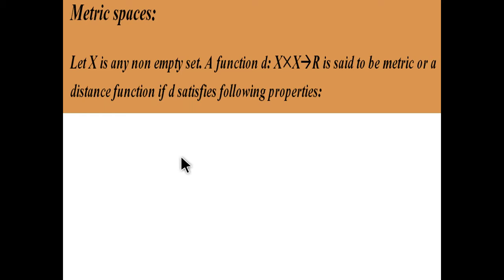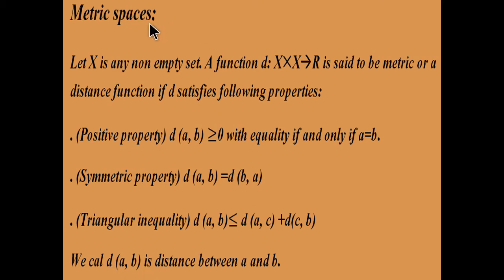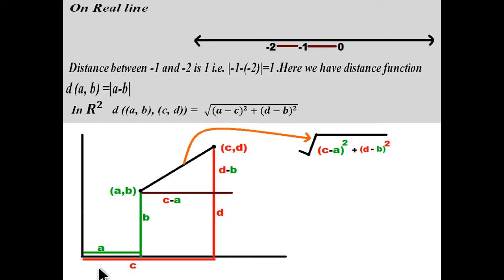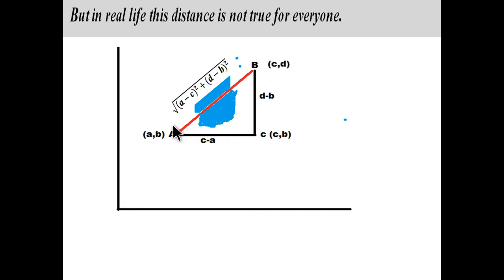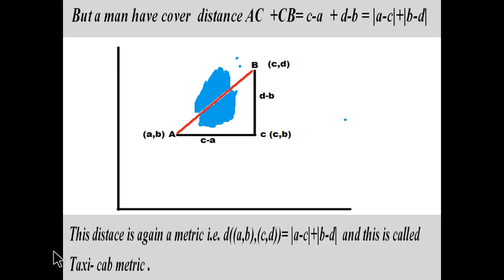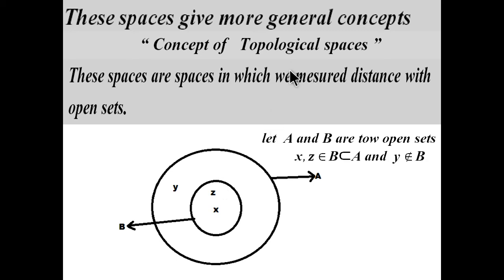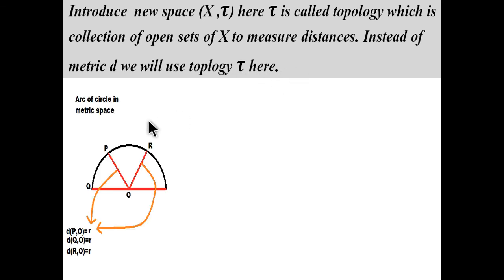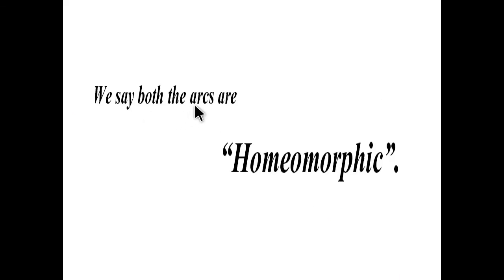How we measure distance with or without metric ?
In this video we will discuss role of   metric  and topology  to measure distance.
We measure distance with open sets in topological spaces and If metric is not there then these distances are not as perfect as in metric spaces

Real analysis  : In Mathematics  real analysis is the branch of mathematical analysis  that studies the behavior of real numbers , sequence  and series  of real numbers, and real valued functions Some particular properties of real-valued sequences and functions that real analysis studies include convergence ,
 limits , continuity smoothness, differentiability and integrability
Real analysis is distinguished from complex  analysis , which deals with the study of complex numbers and their functions

about mathplex:
At this channel I am going to share incredible ideas of mathematics. Topics for this purpose are
( 1) modern algebra
 (4)integral equation
( 5) complex analysis
( 6) probability
To preparing students for ugc net math, iit jam ,Gate I will share best questions for Net, Best Questions for Gate, Best Questions for iit jam . Best Questions for modern algebra Best Questions for liner lgebra Best Questions for complex analysis Best Questions for differential equations Best Questions for integral equations Best Questions for probability Best objective type questions for math Math plex is next step to learning.